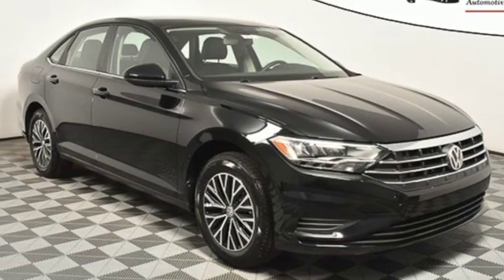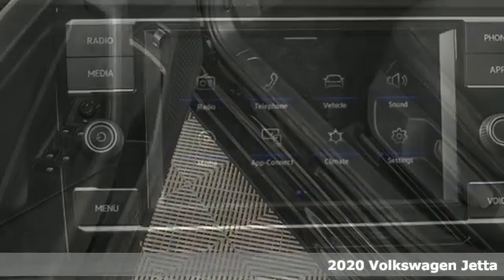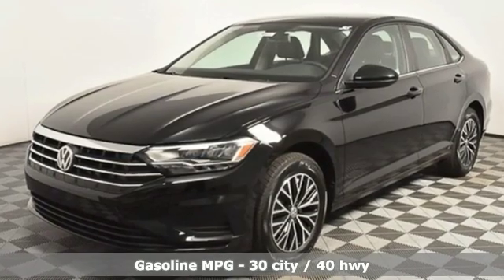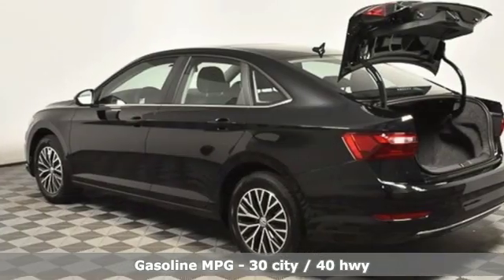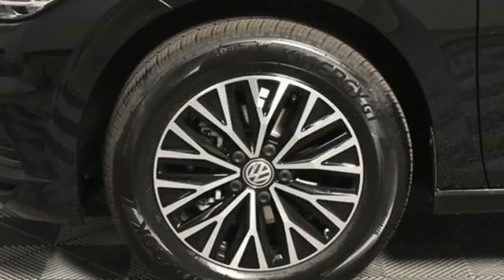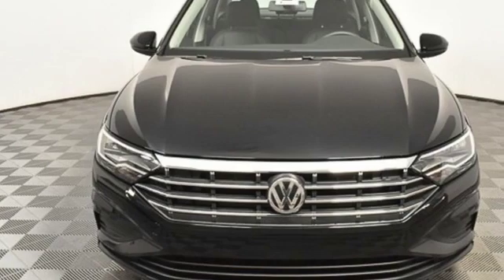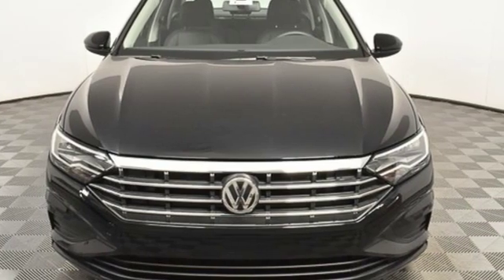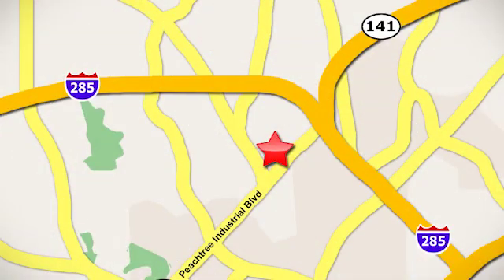New 2020 Volkswagen Jetta Atlanta, GA VJ20055 - SOLD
Year: 2020
Make: Volkswagen
Model: Jetta
Trim: 1.4T SE
Engine: 1.4L TSI
Transmission: 8-Speed Automatic with Tiptronic
Color: Black
Interior: Titan
Stock #: VJ20055
VIN: 3VWCB7BU9LM025879
2020 Jetta SEbrbr* 4-year/50,000-mile Limited Warrantybr* 2-year/20,000-mile Carefree Maintenance Programbr* Next Generation Car-Net, including:br-VW Car-Net App-Connectbr- 5 years of complimentary Remote Access Servicesbr- Wi-Fi Hotspot service (requires subscription)br- Safe & Secure service (requires subscription)brbrAll Jetta S standard features, plus:brbr* 16" bi-color Rama alloysbr* 8-speed automatic transmission w/Tiptronic, Sport Mode, and Start-Stop Systembr* V-Tex Leatherette seating surfacesbr* Second reading light in frontbr* Heated front seatsbr* Center armrest in rear seat w/2 cupholdersbr* Exterior mirror heatingbr* Panoramic sunroofbr* Keyless Access with Push Button Startbr* Climatronic dual zone automatic climate controlbr* Sun visor illuminationbr* Overhead storage compartmentbr* Leather wrapped steering wheelbr* Leather shift knobbr* Front Assistbr* Blind Spot Monitor w/Rear Traffic Alertbr* Jack and compact spare tirebrbr* 30K Mile VW Care Maintenance included with every new 2020 Volkswagen from Jim Ellis Volkswagen of Chambleebr* Volkswagen Wolfsburg Crest Club Award for 5 consecutive yearsbr* Winner of Consumers' Choice Award for 15 consecutive yearsbr* Pricing valid towards purchasing with approved credit, cannot combine special offers, see Dealer for detailsbr* All Special Vehicle Pricing includes dealer service chargebr* Pricing excludes gov. fees of tax, tag, title and Warranty Right Act (WRA)brbrFor more information including additional discounts, special program rebates, low APR financing, leasing specials, or if you are looking for inventory that is not on our website, please contact us:br* Call: 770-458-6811br* Chat/Text: See Link buttons on the Taskbarbr* In-Person at our Chamblee location: 5901 Peachtree Blvd. Atlanta, GA 30341brbrThe Next Step? Give us a call to confirm availability and schedule a hassle-free test drive! We are located at 5901 Peachtree Blvd, Atlanta, GA, 30341.brbr***While every reasonable effort is made to ensure the accuracy of this information, we are not responsible for any errors or omissions contained on these pages. Please verify any information in question with Jim Ellis VW of Chamblee.***

Address:
5901 Peachtree Industry Boulevard